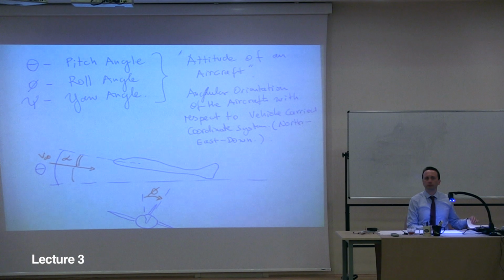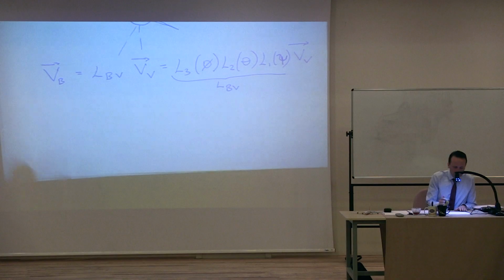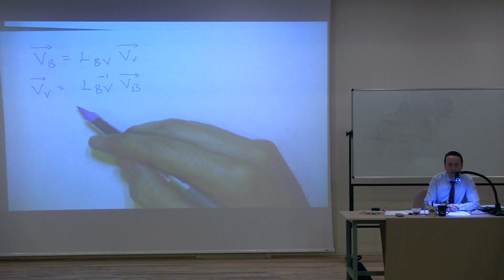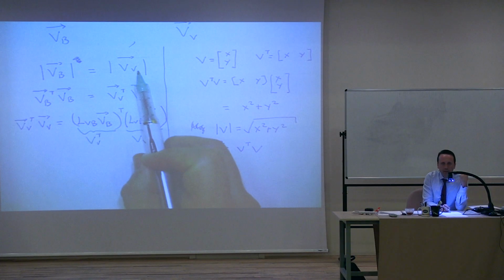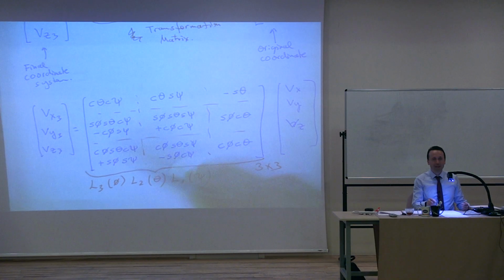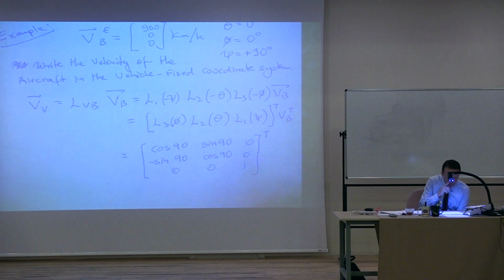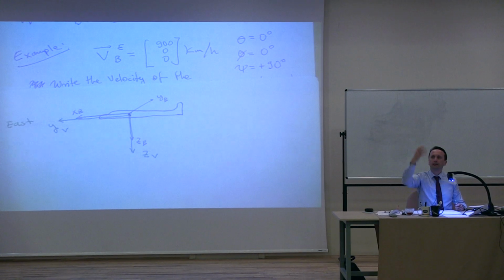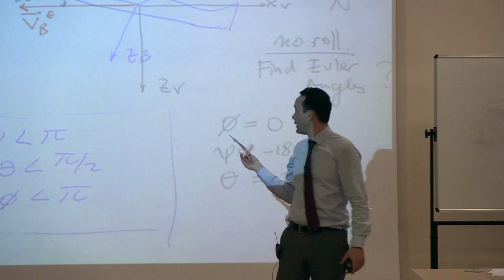AE372 - Flight Mechanics - Lecture 4.3